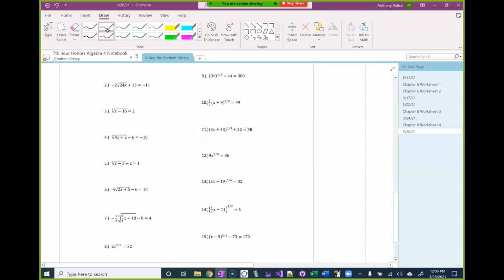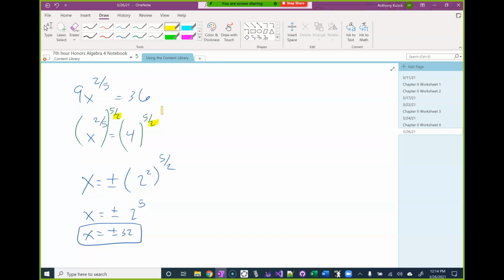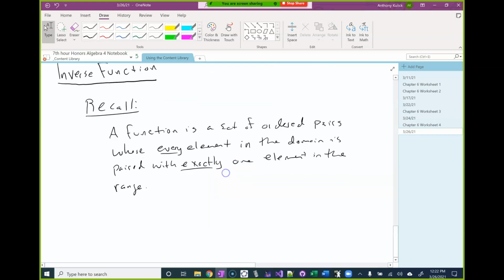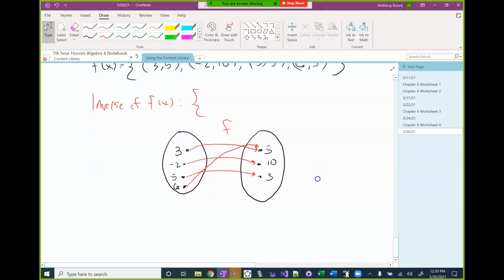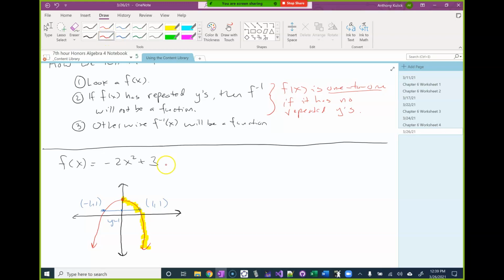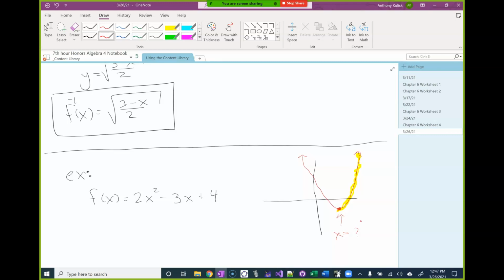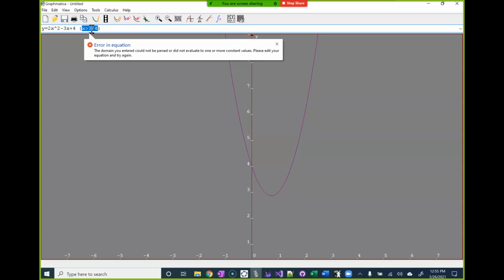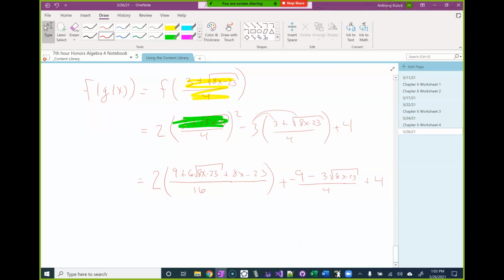3/26/21 halg4 - 7